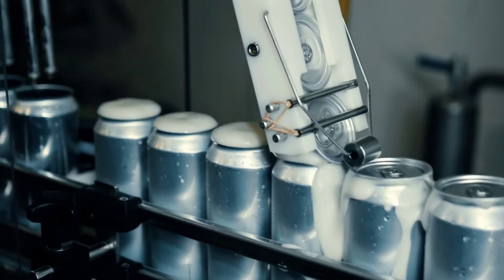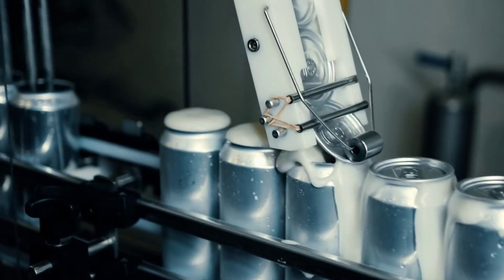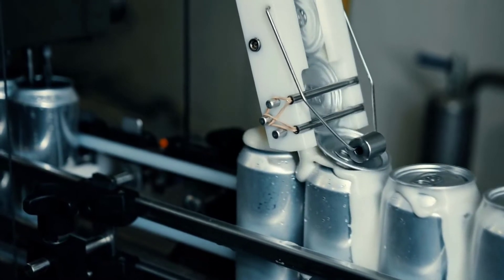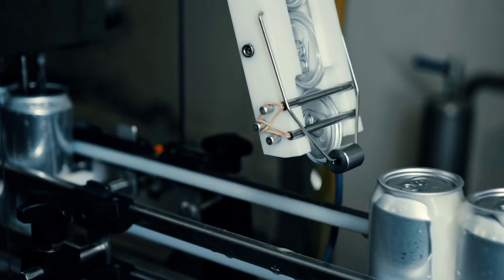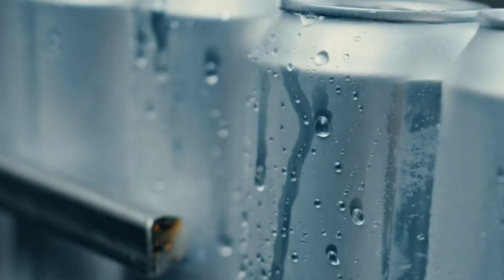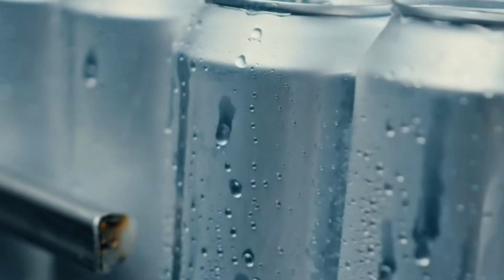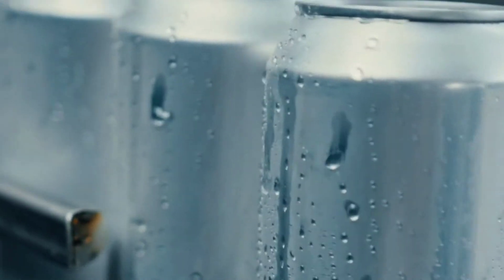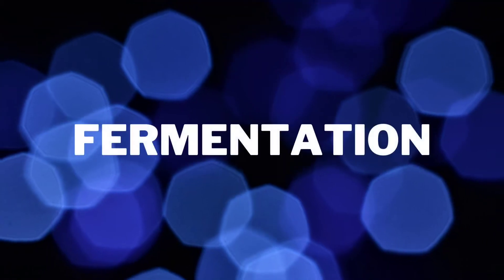Methods Of Food Processing Used In Food Processing Plant | Techniques Explained | Food Preservation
Food processing methods are explained here. Food processing equipment is a machine having systems to handle, prepare, cook, store, and package food and food products.

Much of the equipment utilized in the refining and processing industries are understood as Process Equipment. Most pieces of preparation equipment are designed to perform specific, singular tasks. Process equipment is often used for tasks a varied as storage, controlling flow, and containing chemical reactions.

Topics:
Intro (Methods of food processing): 00:00
Canning Process: 00:04
Fermentation: 00:34

Freezing: 01:10
Modified atmosphere packaging (MAP) : 02:11
Pasteurization: 02:41
Smoking: 03:04
Additives: 03:35
Download link for Food Processing List: 04:02
outro: 04:08

Topic covered
Methods Of Food Processing
Equipment Used In Food
Processing Plant
Processing industry
Food preparation
Canning process
Fermentation process
Food Freezing Process
Modified atmosphere packaging (MAP) process
Pasteurization process
Smoking process
Food Additives
Download Food Processing List.